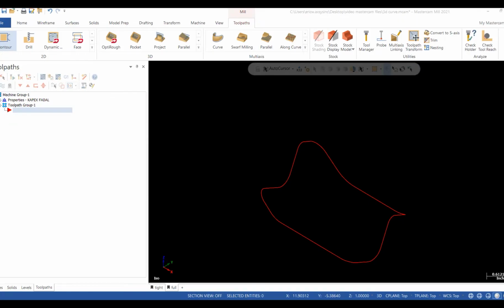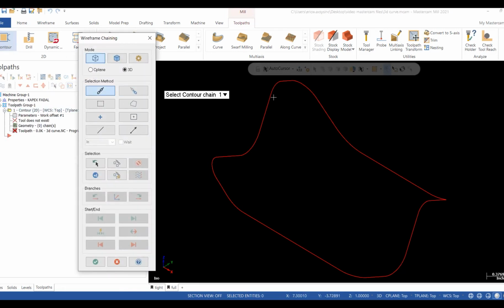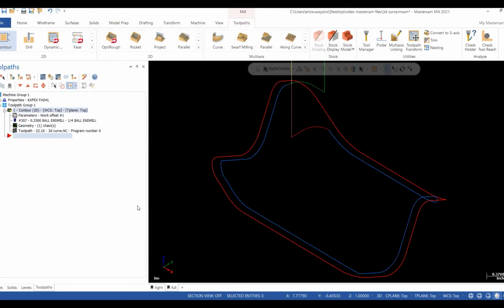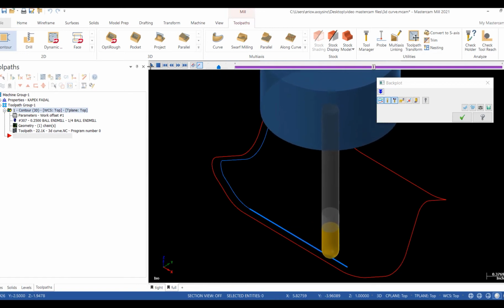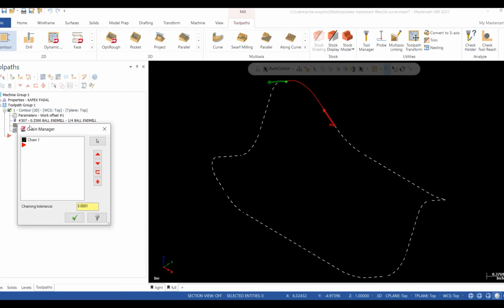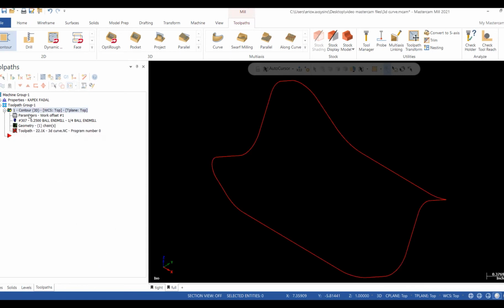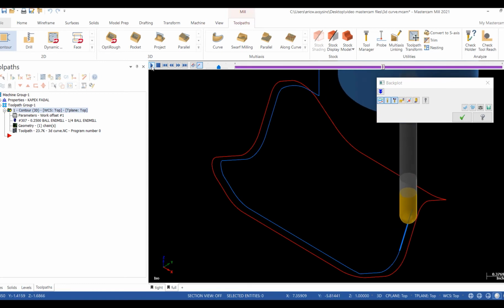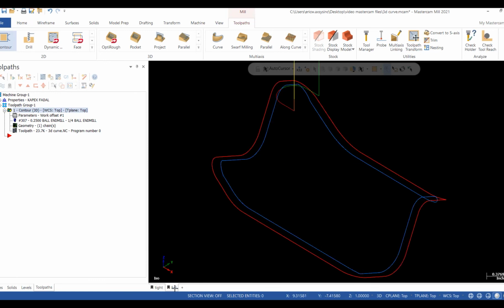Mastercam Chaining Tolerance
Eric's Reminders: Mastercam Chaining Tolerance